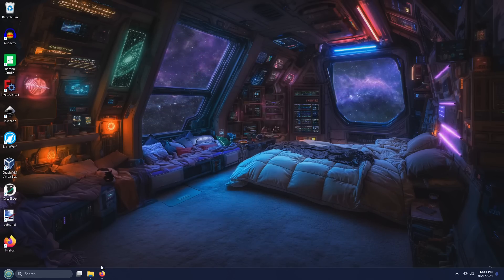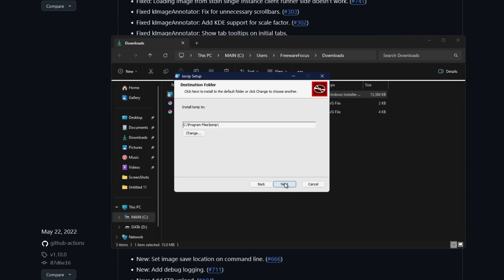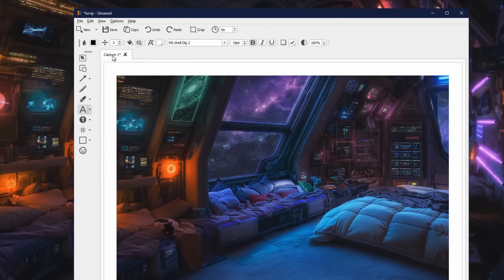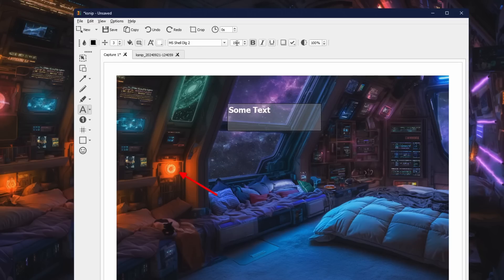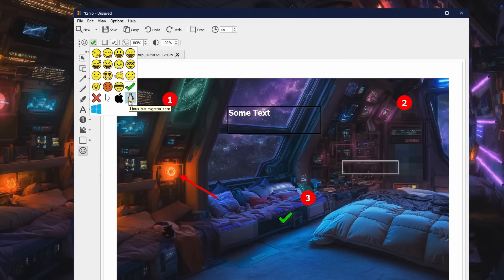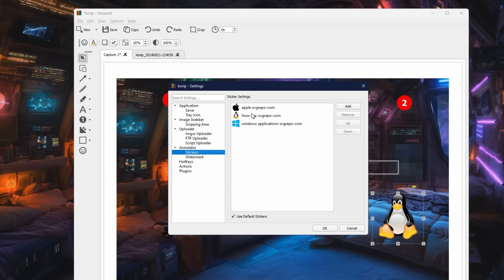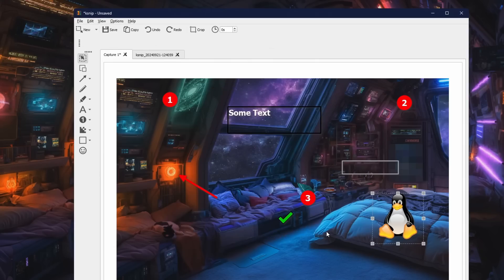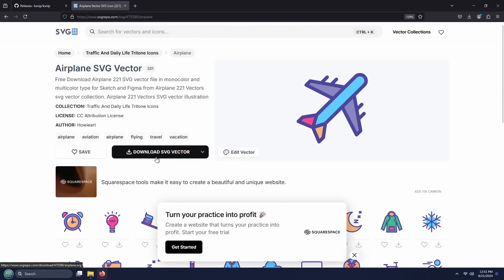THE Screenshot Tool, Free, Open Source for Win, Mac & Linux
This is my favorite power user screen shot tool. The one I dumped my long time commercial screenshot tool for. Free, open source and runs on Windows, Mac and Linux - highly recommended

LINKS:
Ksnip Screenshot Tool: